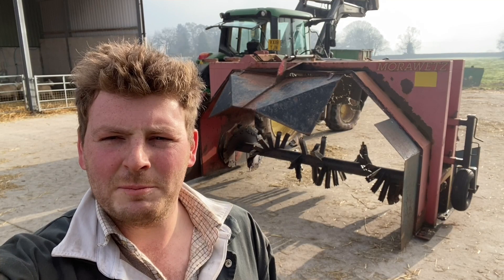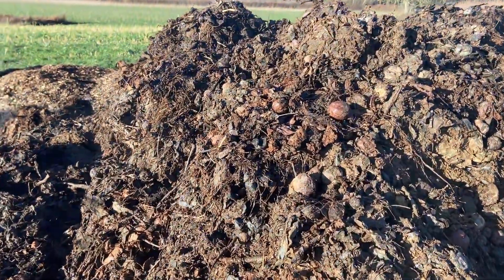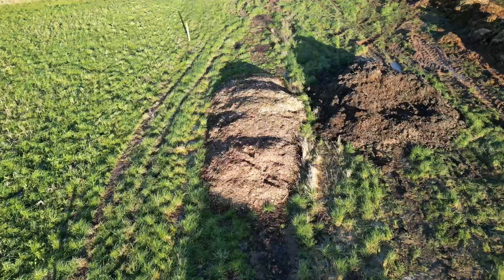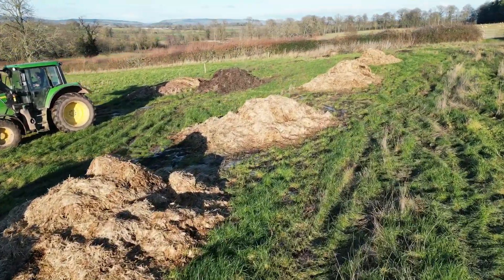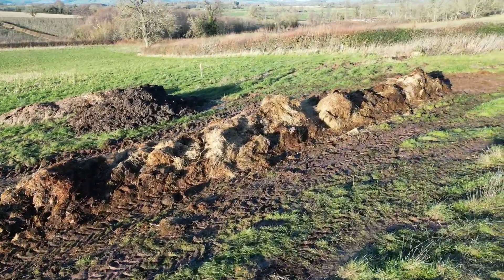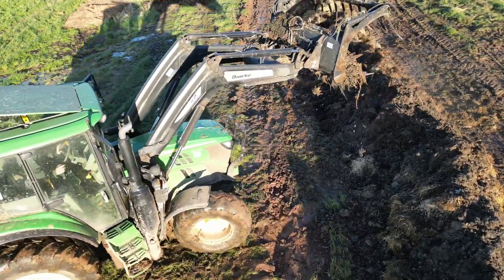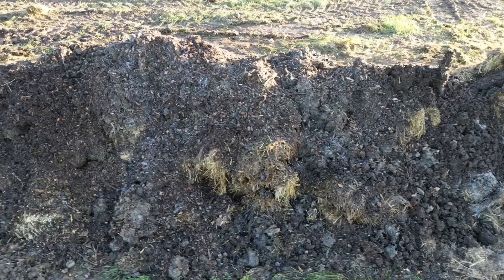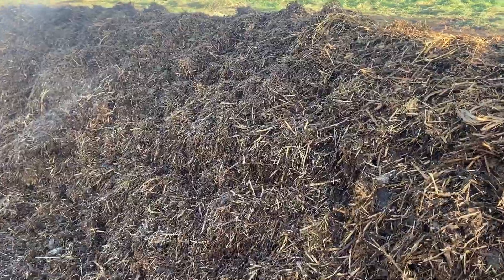Composting Manure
We turn all 600 tonnes of our cattle manure into compost using a compost turner. During the process we add ingredients such as wood chip to create a more biologically active, aerobic final product. Find out how we do it in this video! 💩